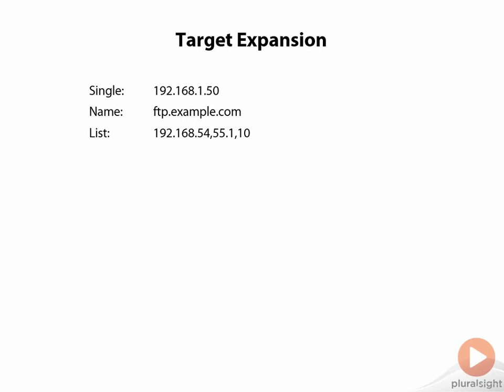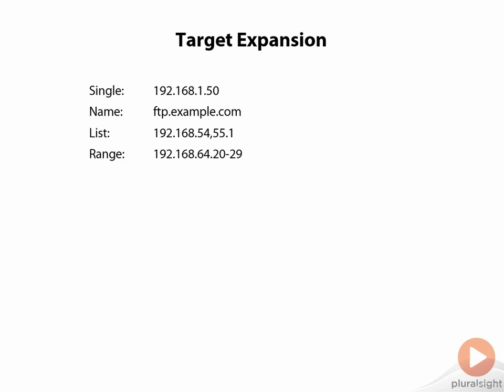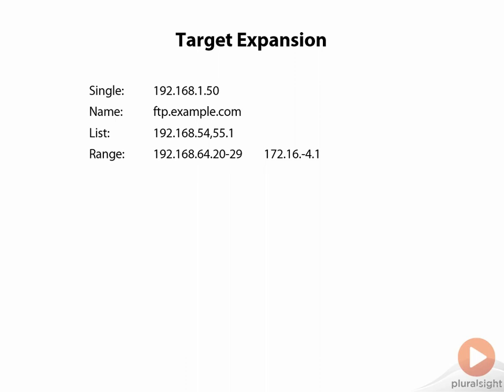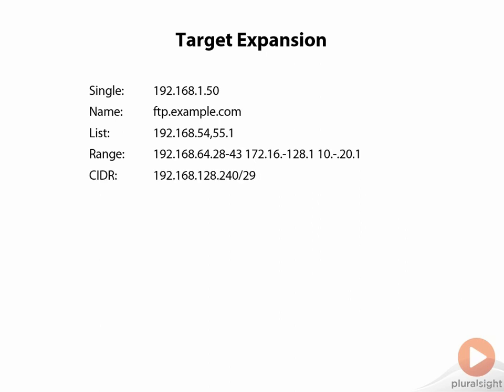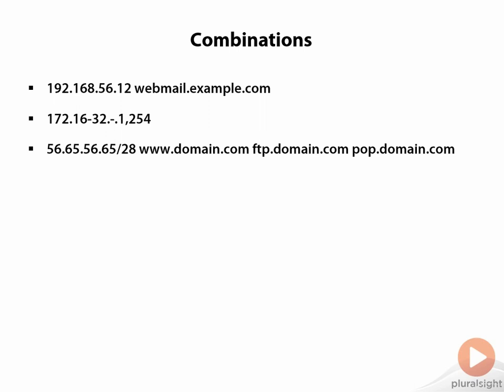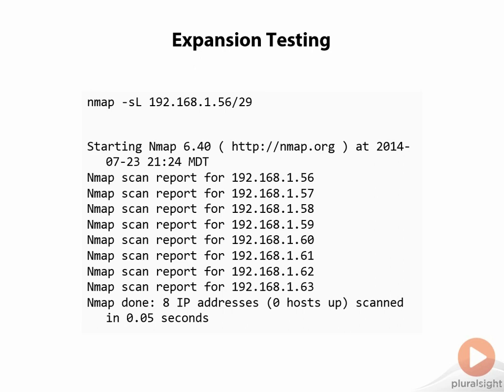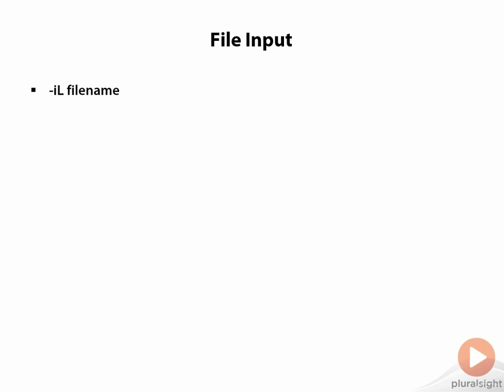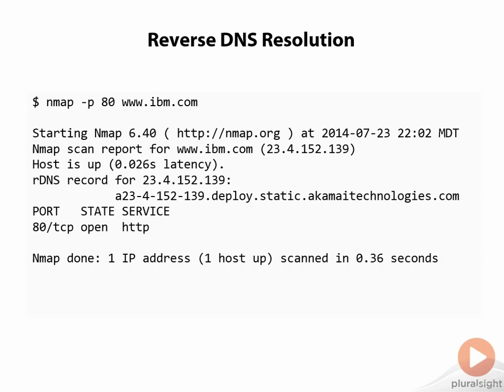Nmap Target Expansion \\Nmap - UDP Scanning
In this video, I demonstrate how to perform UDP scanning with Nmap, and how it differs from TCP. Nmap is a free and open-source network scanner created by Gordon Lyon. Nmap is used to discover hosts and services on a computer network by sending packets and analyzing the responses. Nmap provides a number of features for probing computer networks, including host discovery and service and operating system detection.